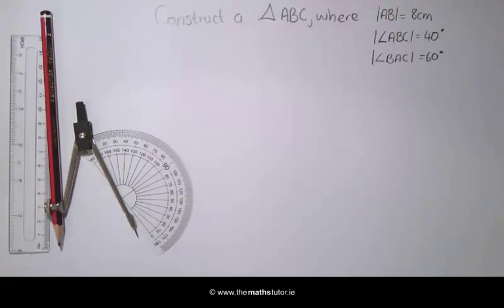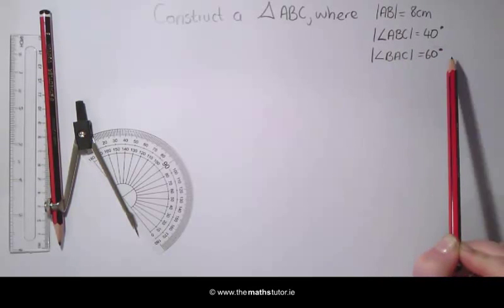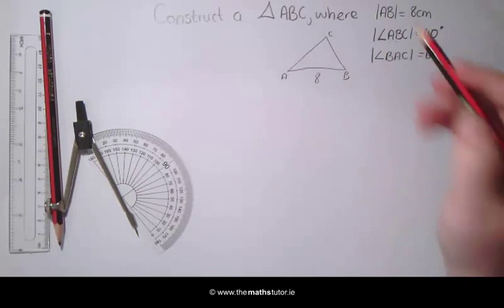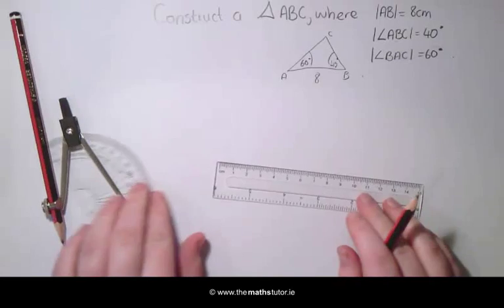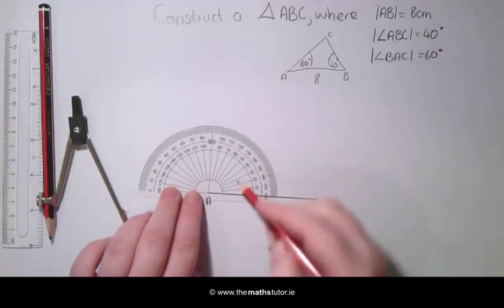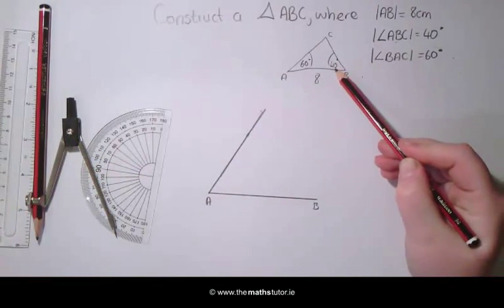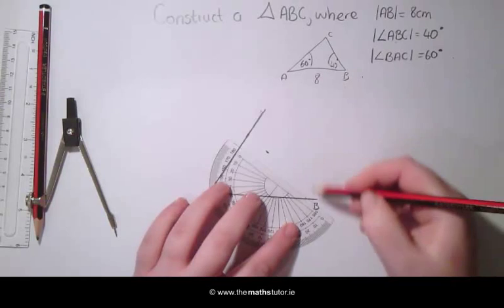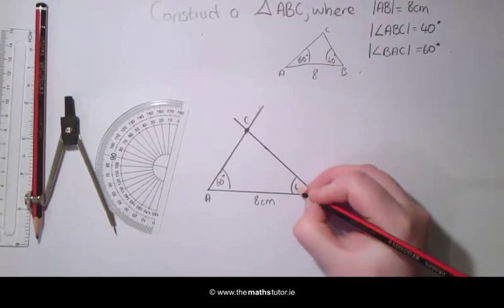Construction 12 Triangle Given ASA - Leaving Cert & Junior Cert Maths - Construction 12